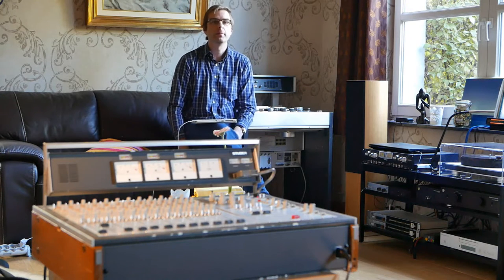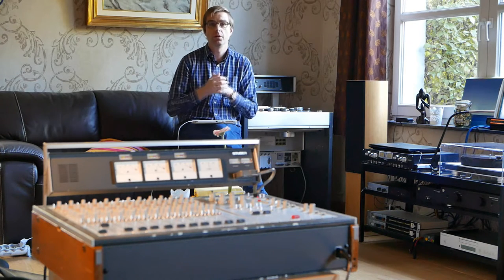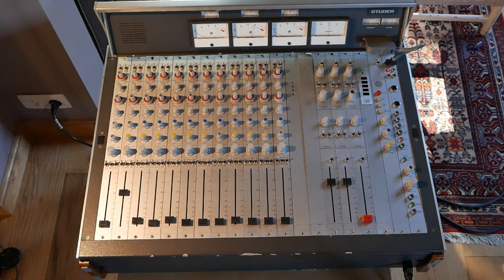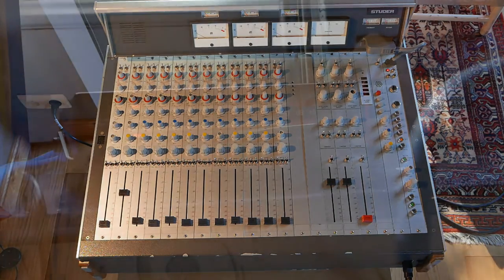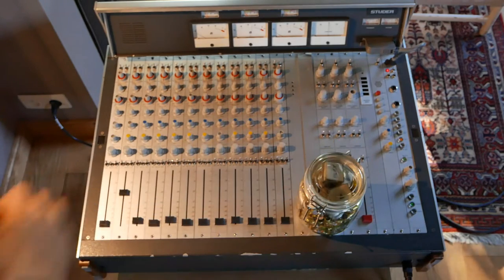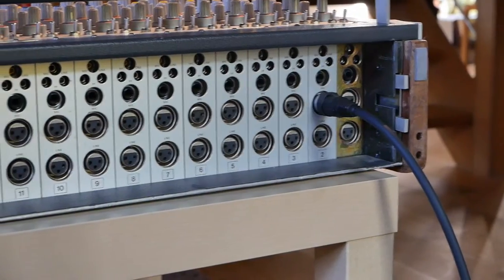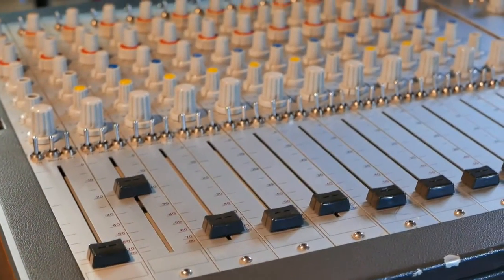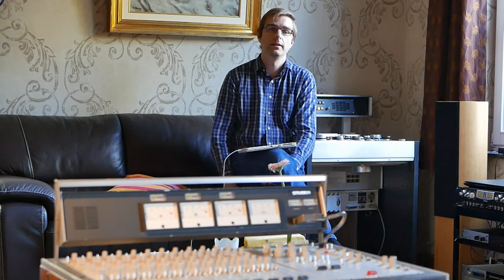Studer Mixing Console 269 + updates on the Studio Project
As we are currently thinking about building our own professional music recording studio, many questions and challenges have to be addressed. These vlog's can bring a certain order and clarity in that, as I follow this path here together with you.

In this episode, I'm proud to present you this Studer 269 mixing console. That is a wonderful machine of the great past, partly refurbished by Andreas Kuhn of Studer Analog Audio Switzerland
It was intended to use this console and its meter bridge to feed the tape. But since the meter bridge required a lot of work, we decided only to refurbish the 12 channels for now.

Thanks for your subscription to this channel!